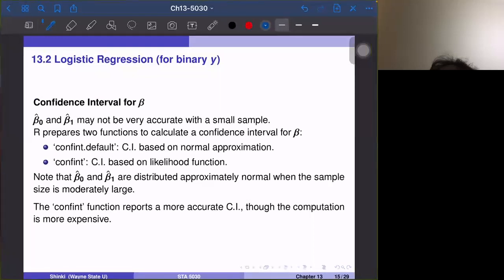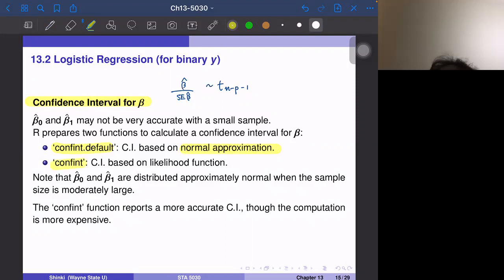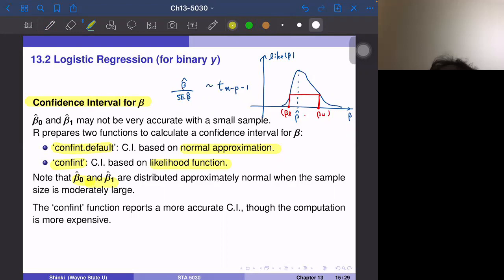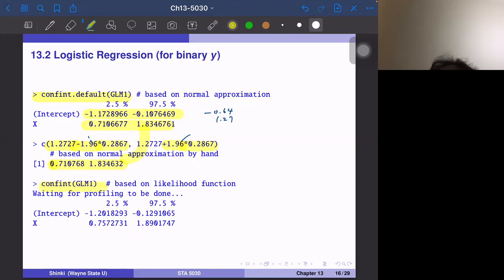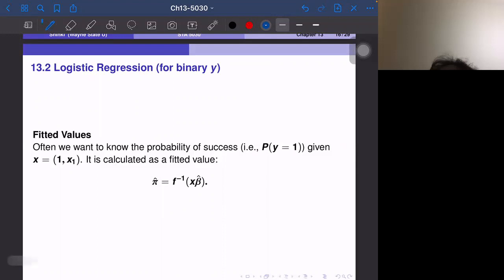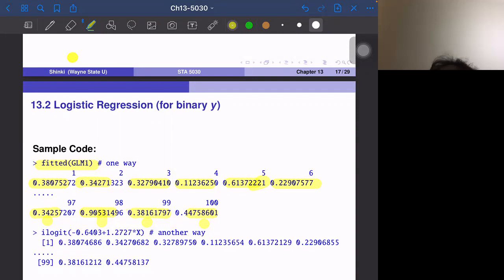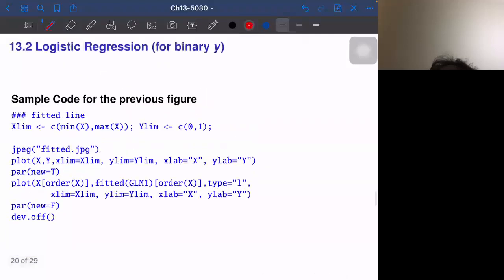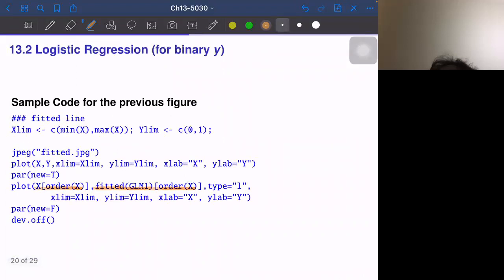5030-11-19-4: Ch13.2 - Confidence Intervals & Fitted values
Do Quiz-11-19-4. Due on 11/21 (Sat).